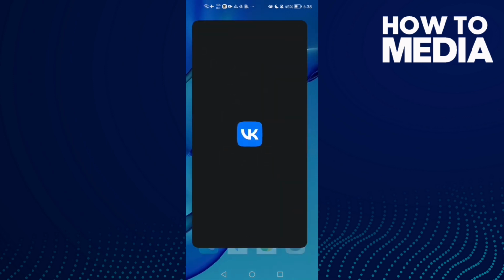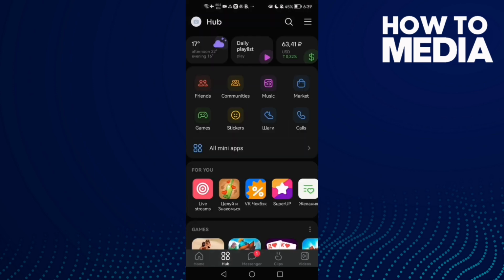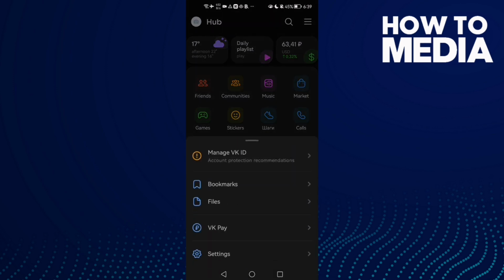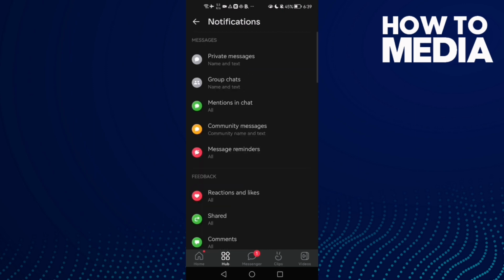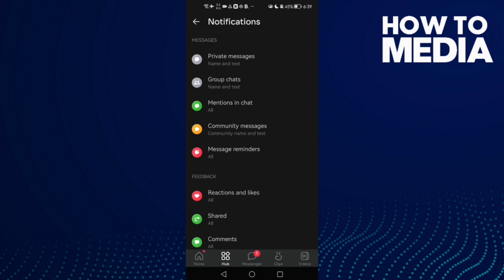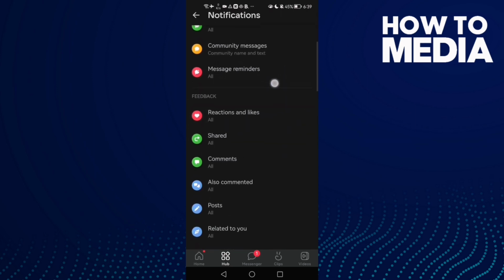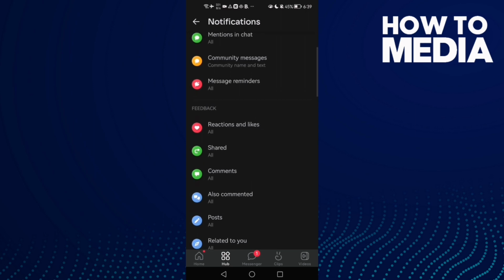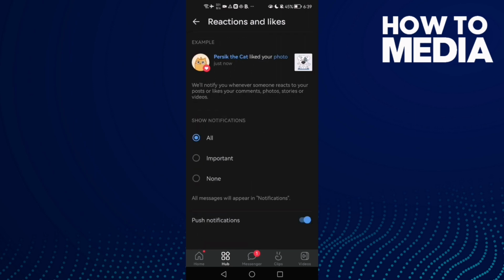How to Find Reactions and Likes Notifications Settings on Vk App on Android or iphone IOS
in this video we discuss :